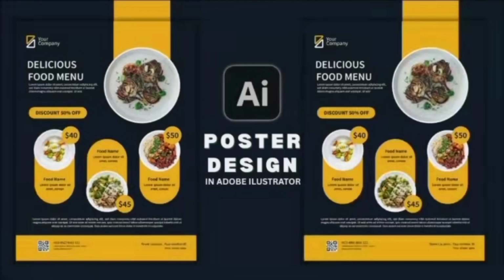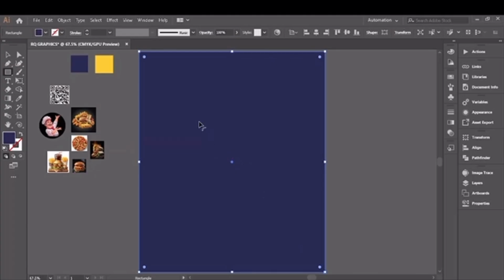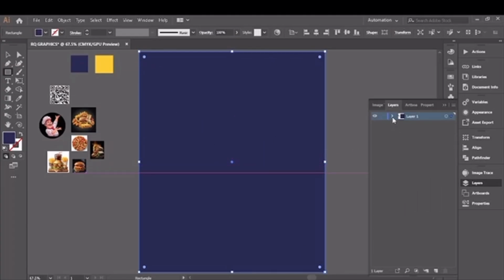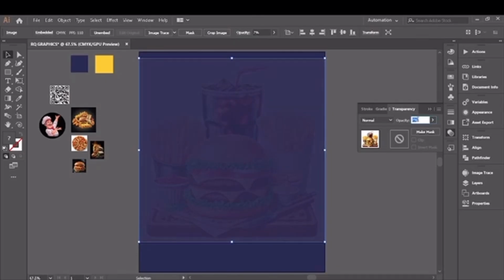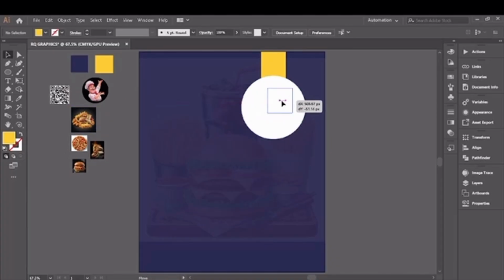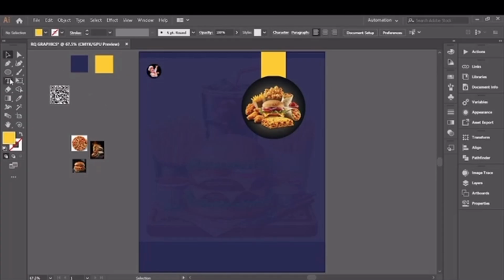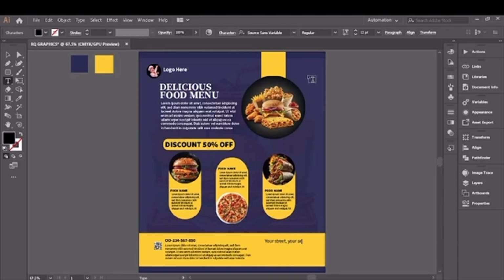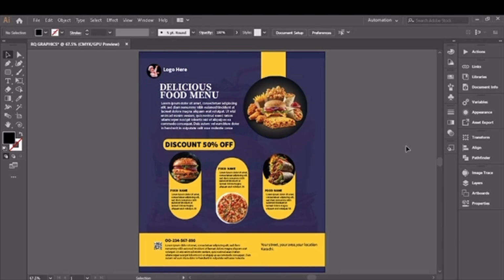Poster Design in Adobe illustrator | step-by-step Tutorial for Beginners | Basic to Advance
SIZZLING HOT & READY TO GO! 🔥🍔👀 Get ready to tantalize your taste buds with our mouth-watering fast food poster design by RQ Graphics! 🤤 This design is packed with vibrant colors, juicy imagery, and bold typography that will make your brand stand out from the crowd! 🌟 Perfect for restaurants, food trucks, or social media promotions, this design will drive sales and leave customers craving for more!

At RQ Graphics, we understand the importance of creating designs that are not only visually appealing but also effective in driving sales. That's why we've crafted a design that's sure to grab attention and leave a lasting impression. With our expertise in graphic design, you can trust that your fast food poster will be in good hands. So why wait? 💥